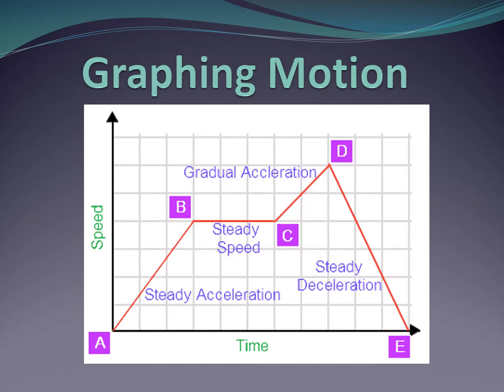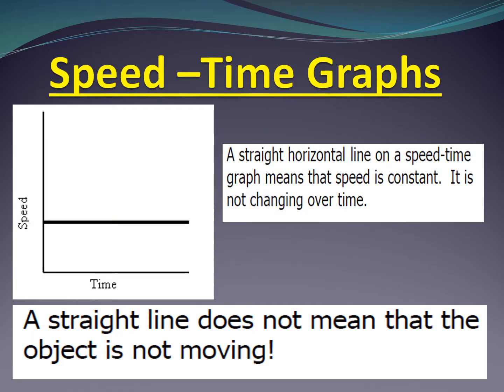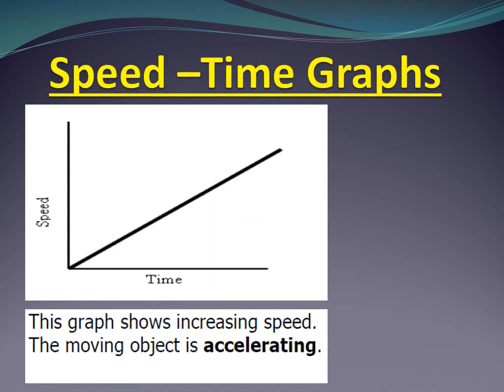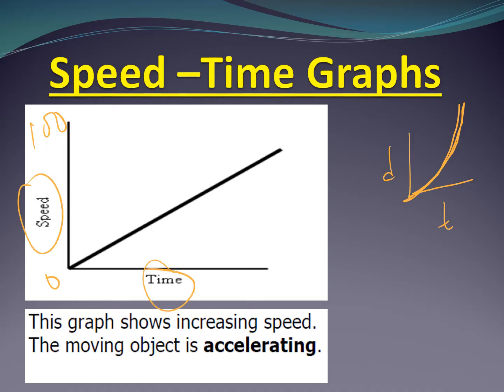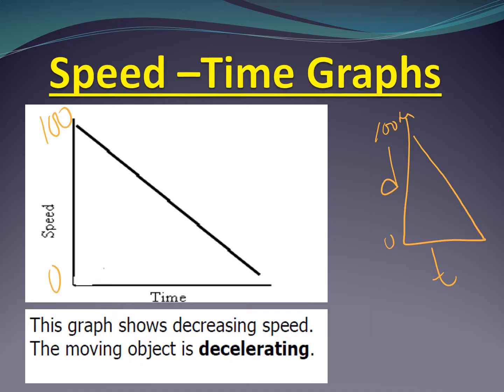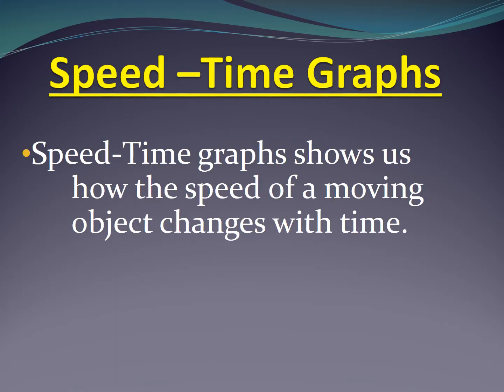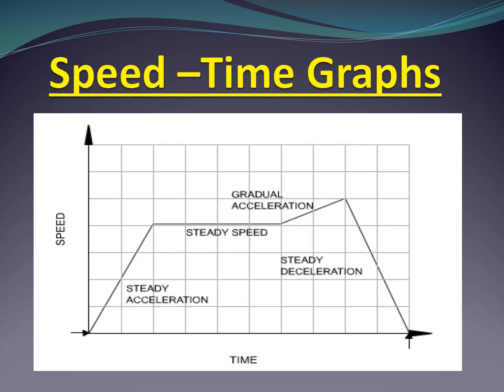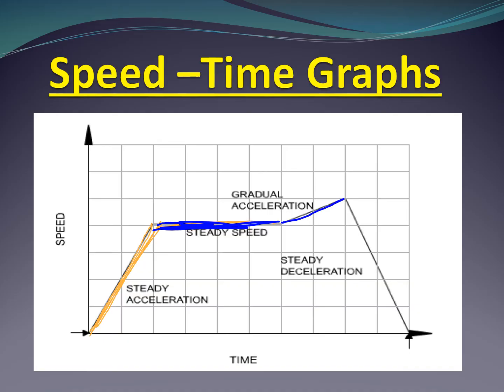Graphing Motion with Speed Time graphs